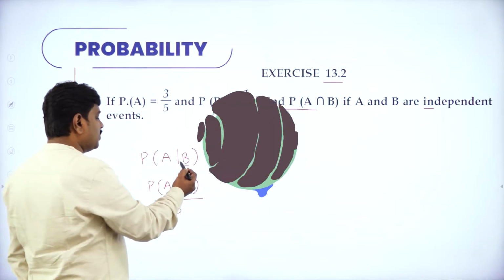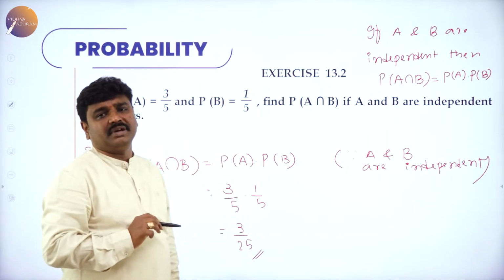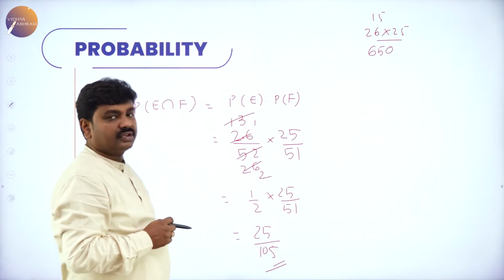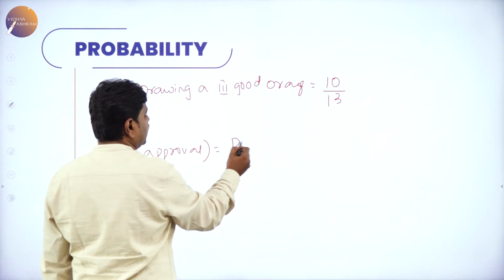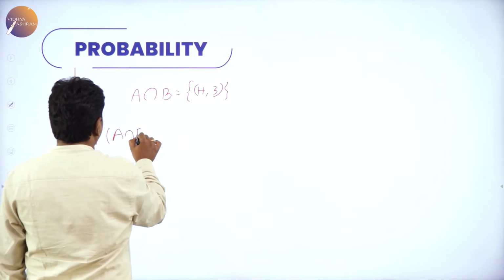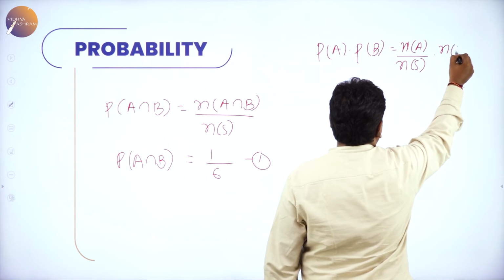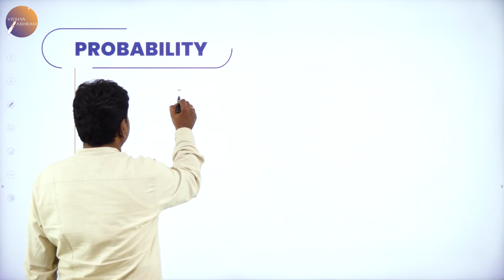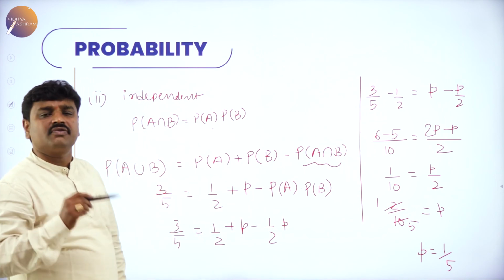DAY 170 | MATHEMATICS | II PUC | PROBABILITY | L4